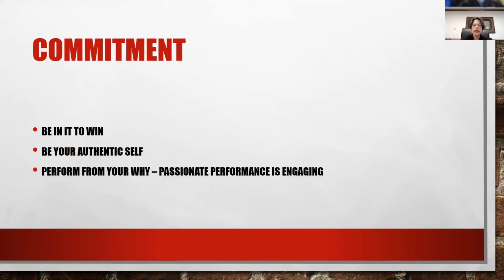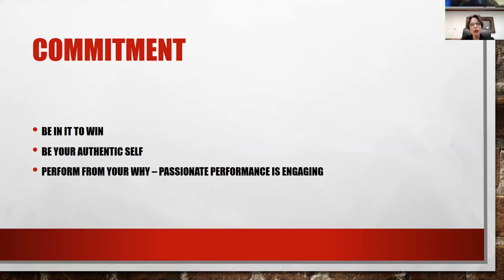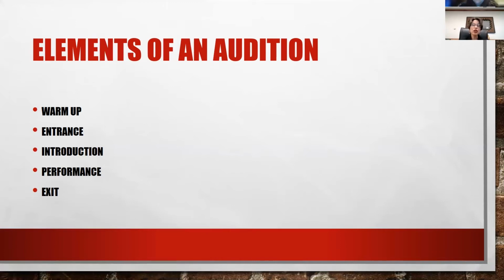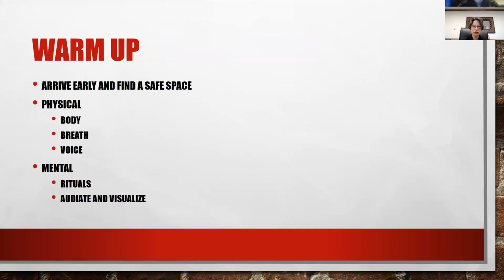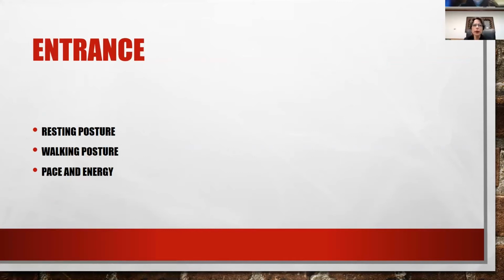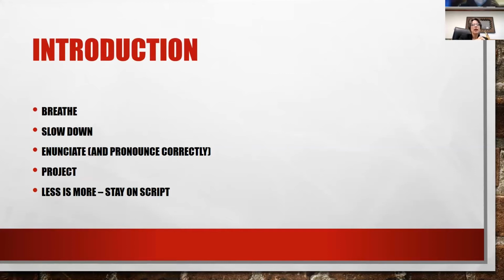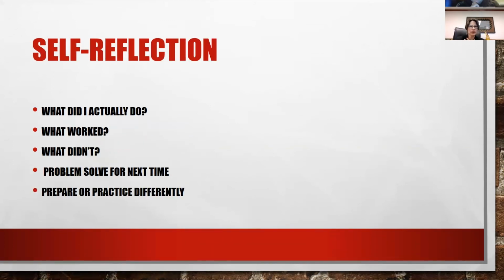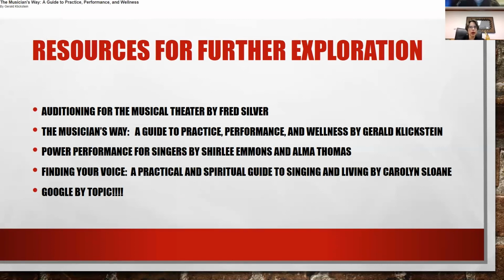How to Nail an Audition Student Workshop with Elisa Wilson